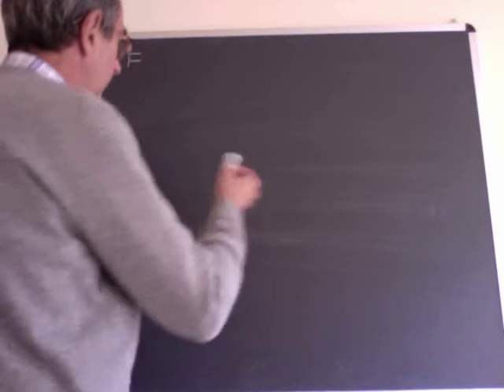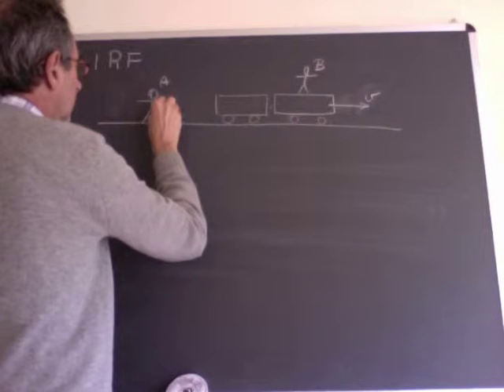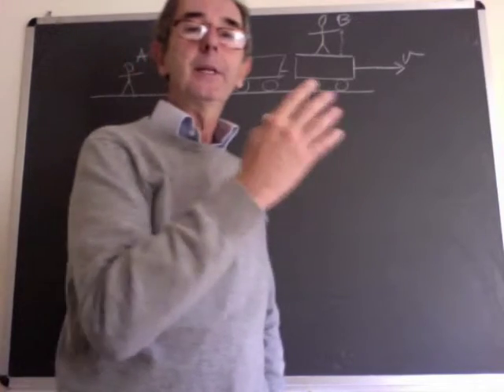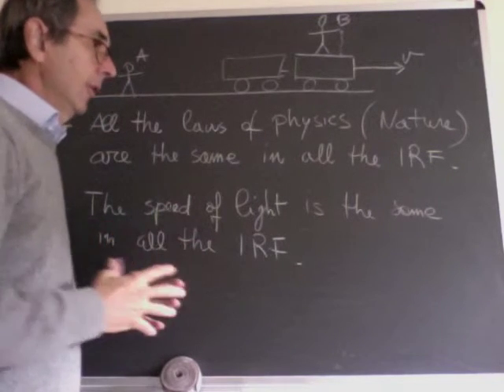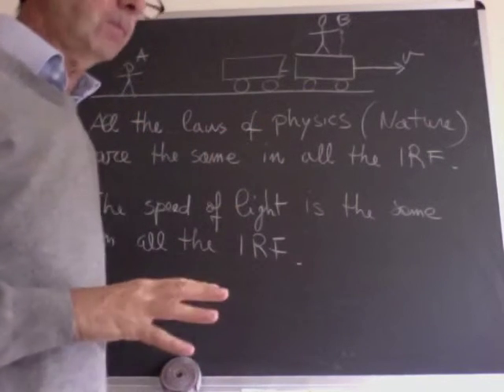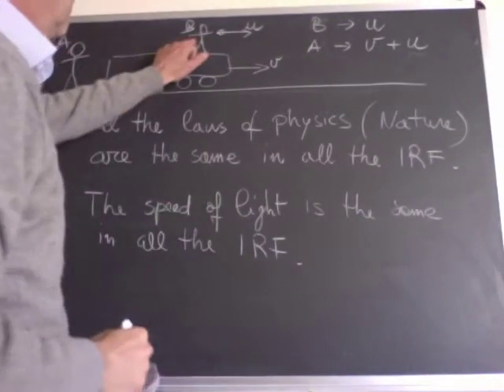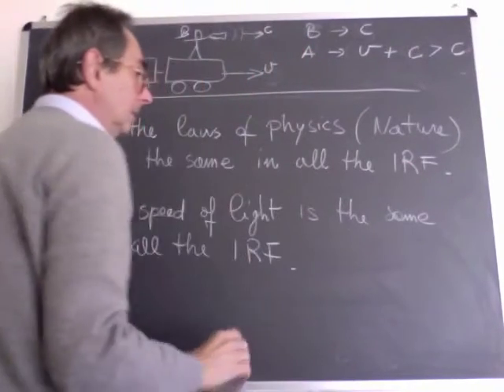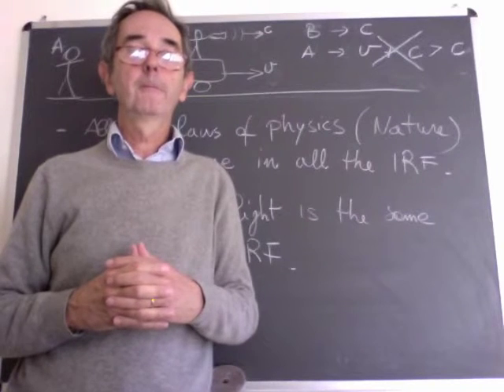Relativity 01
Theory of Relativity - Lecture 01
Basic assumptions